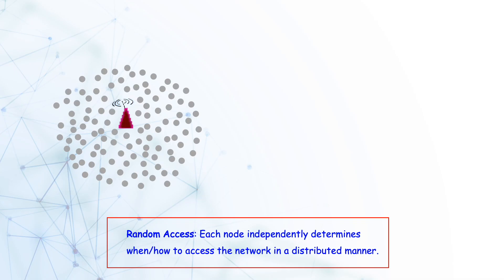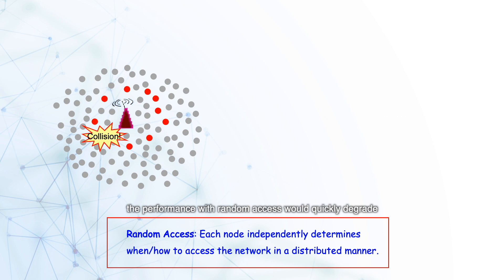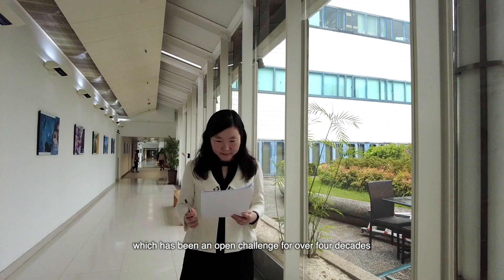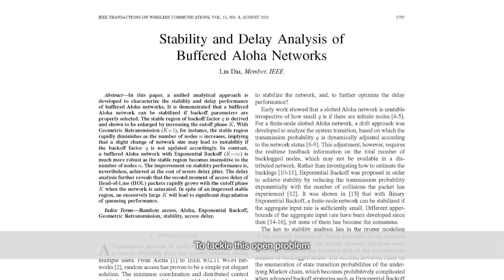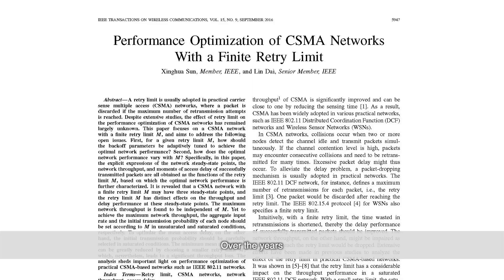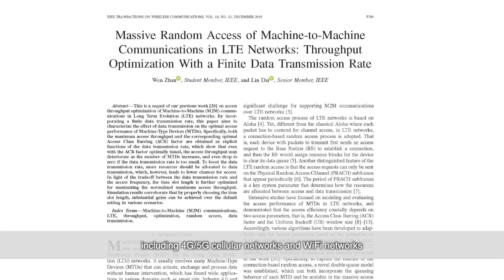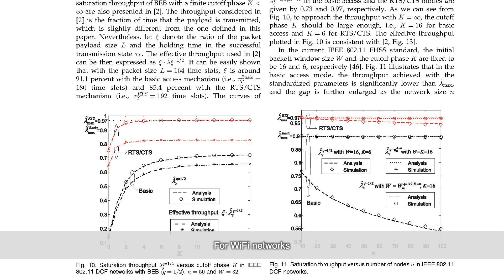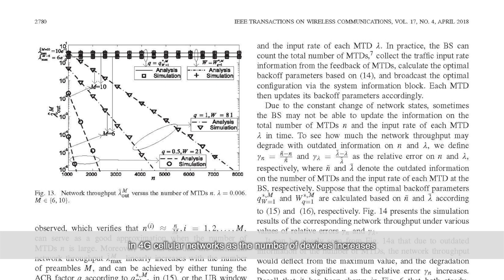CityU EE: Intelligent Random Access for Next-Generation Wireless Communication Networks Lin Dai 2021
CityU EE: Intelligent Random Access for Next-Generation Wireless Communication Networks by Prof Lin Dai 2021